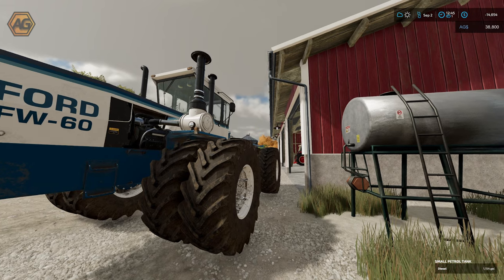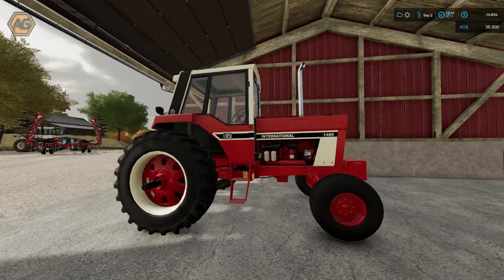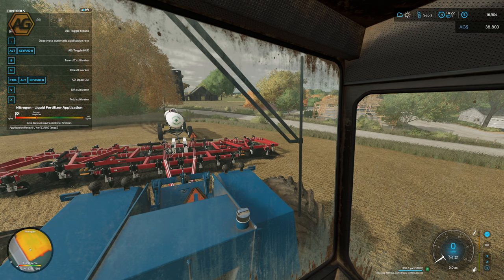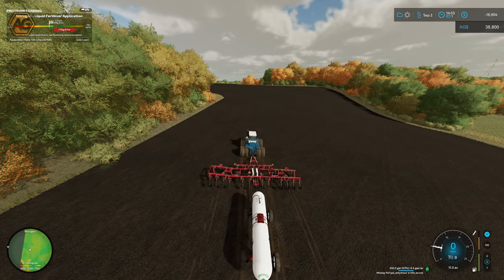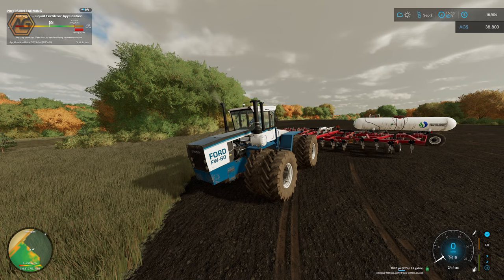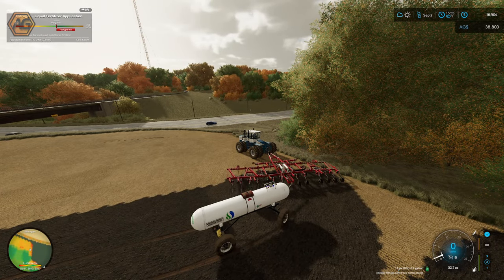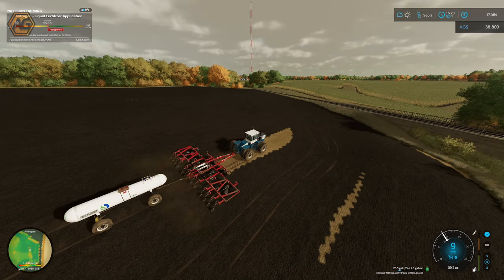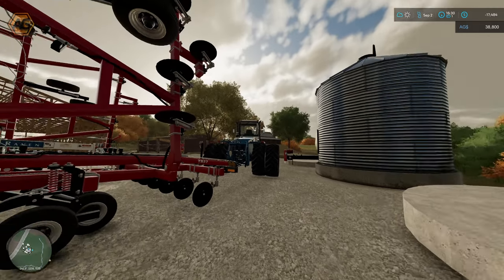Applying Anhydrous - Episode 18 from Taheton County IA - A Farming Simulator Lets Play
We have had a call from my dad's brother - can you come down to Iowa and Lend a Hand around the farm at harvest time. Its been a tough few years and and the farm has fallen behind the times.

With the beans finished, and corn still not quite ready we have some time to get started on some field work, preparing soil for next season.